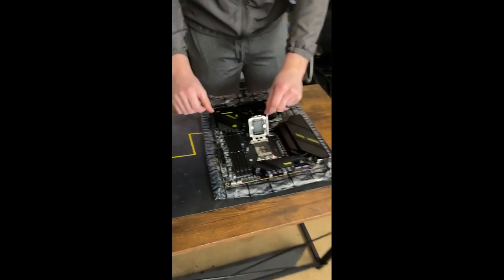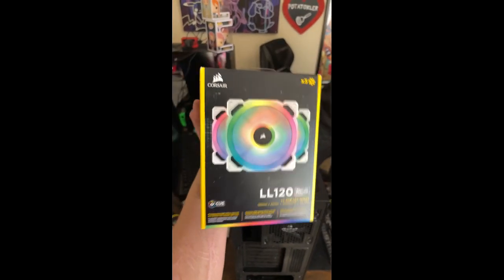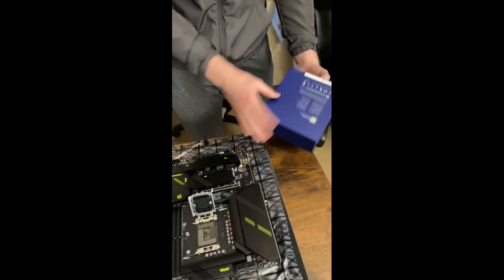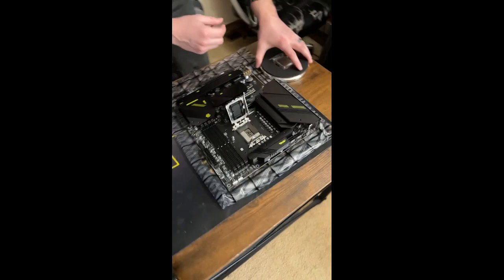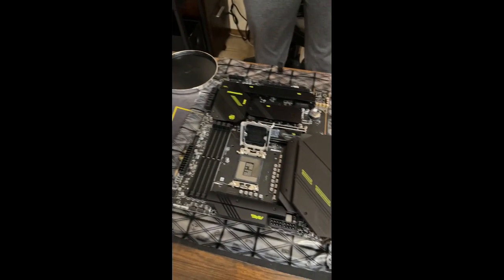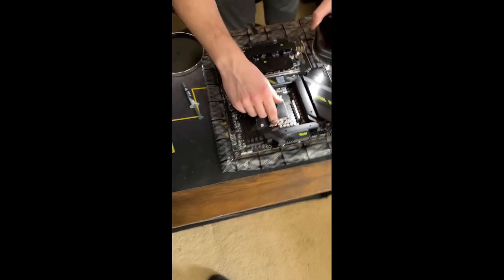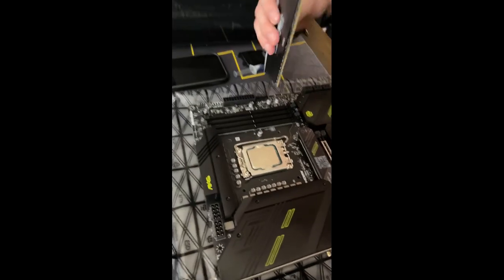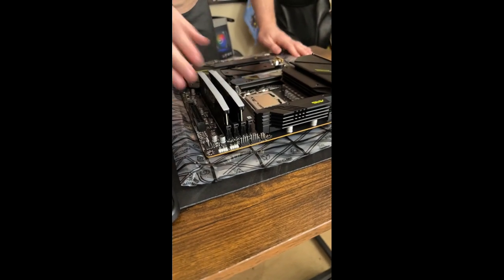the PC build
built a new pc!!